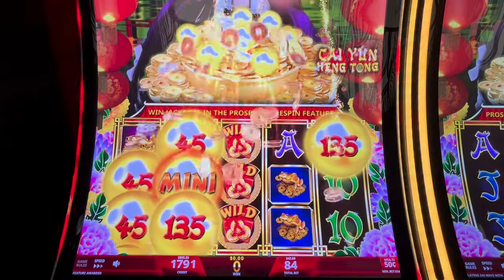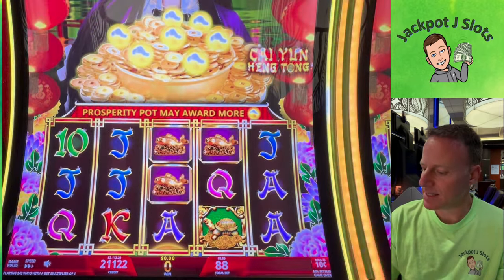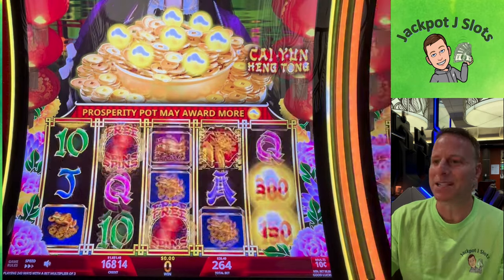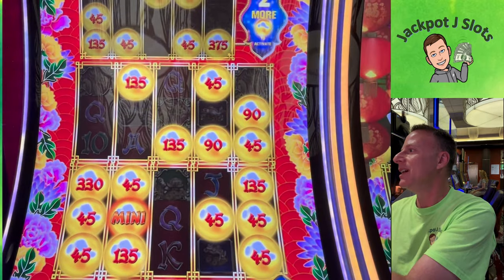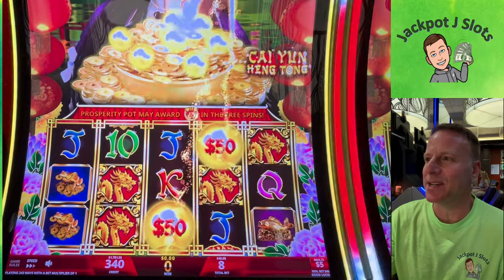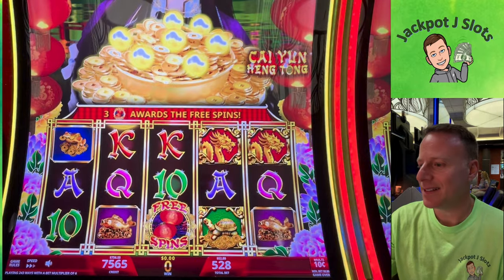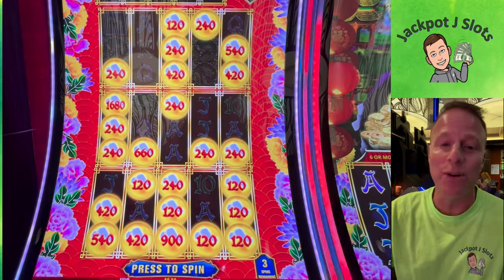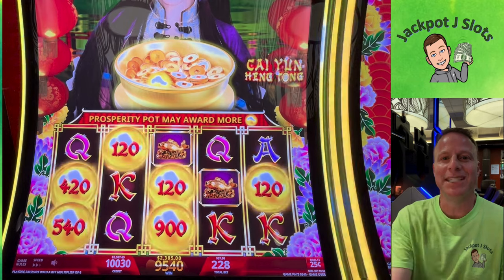Shaky Shaky on $57 spin gets me a jackpot win today!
Just missed a jackpot on $48 spins, so kept going and got one on shaky shaky $57 spins for an amazing comeback!